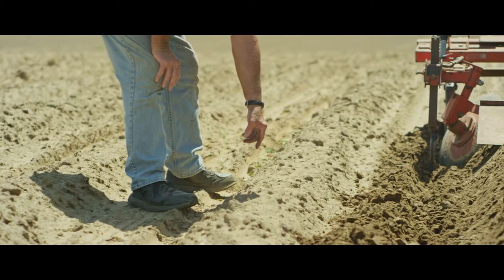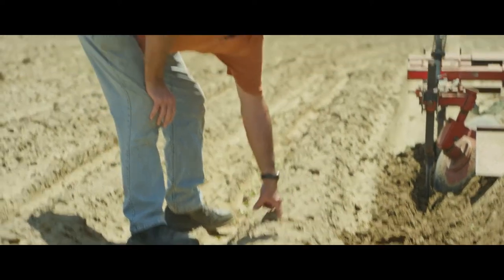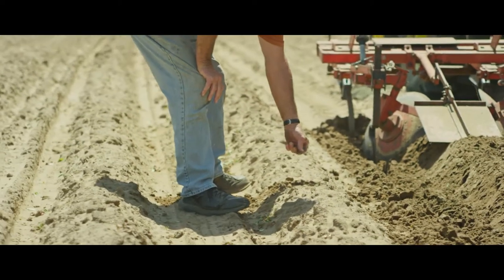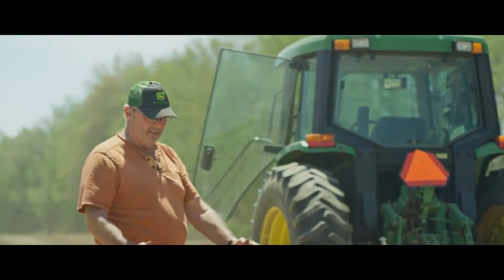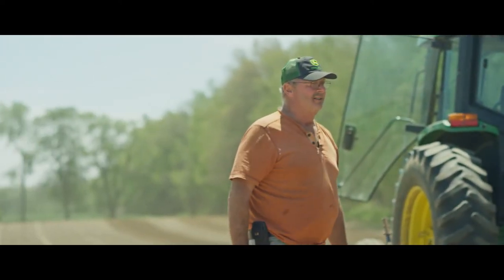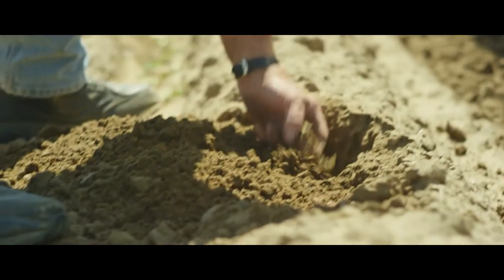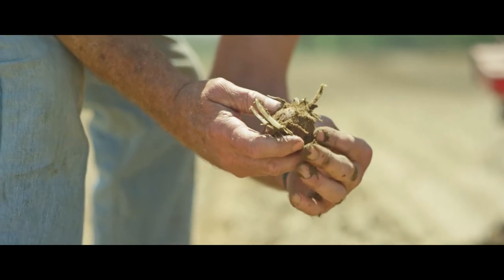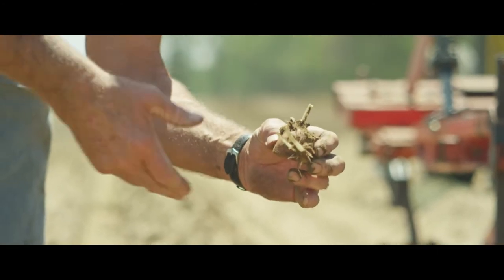Growing Potatoes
Did you know that a potato seed is just a piece of cut up potato? So many cool things to be seen on this project!